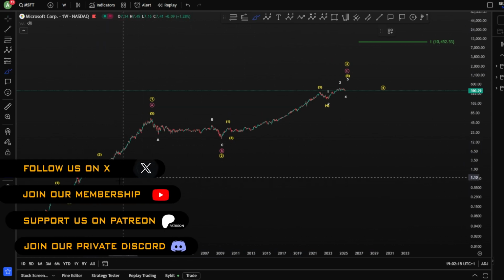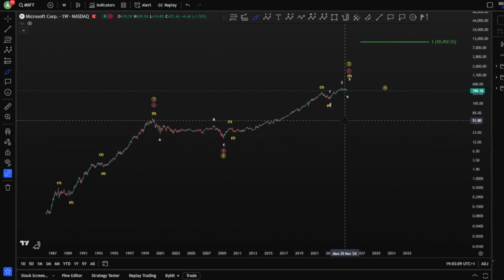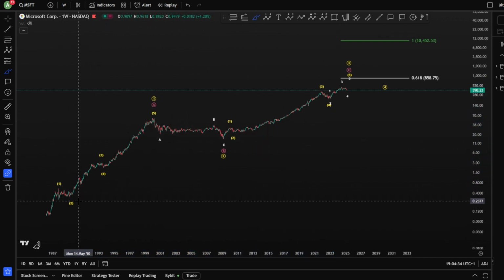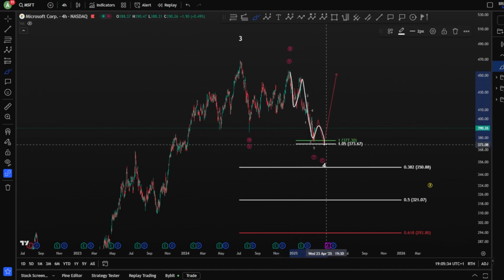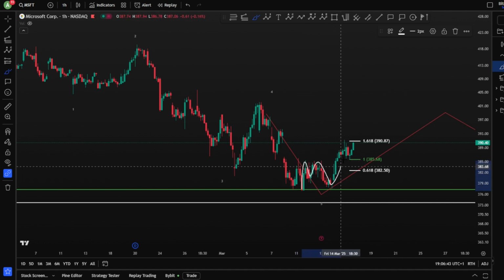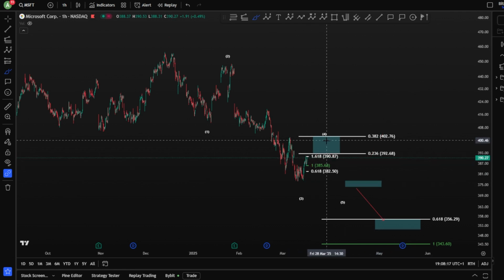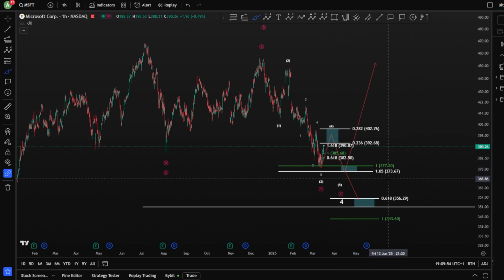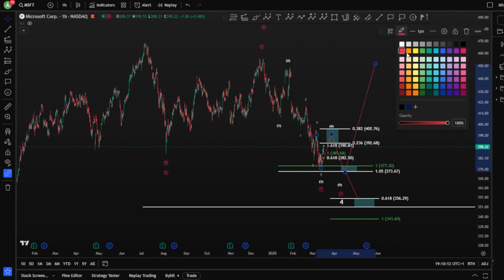Microsoft (MSFT): Drop Completed or Just a Correction? Elliott Wave Stock Analysis